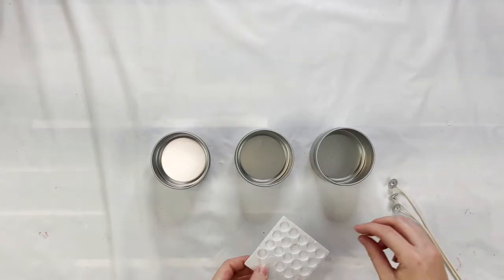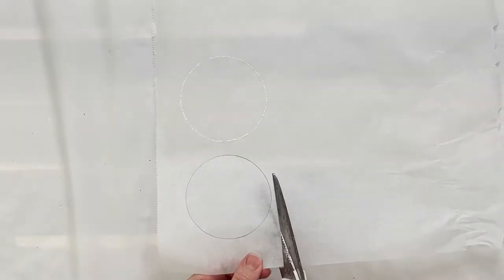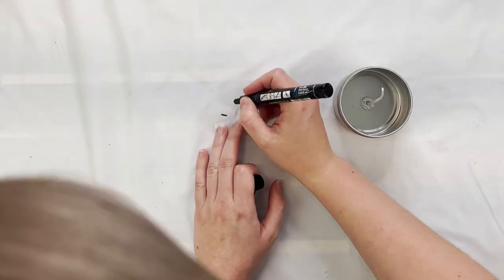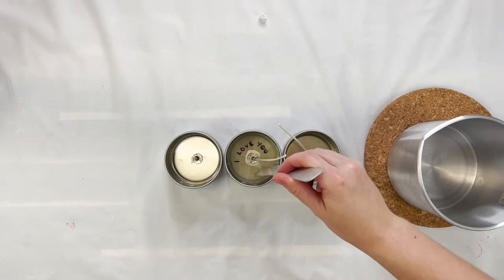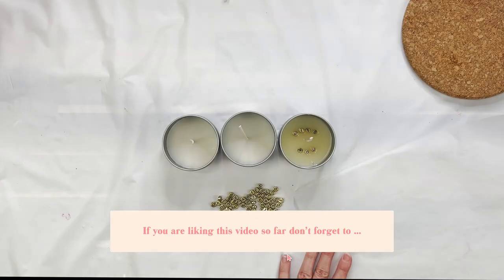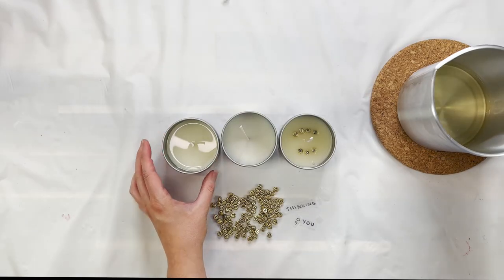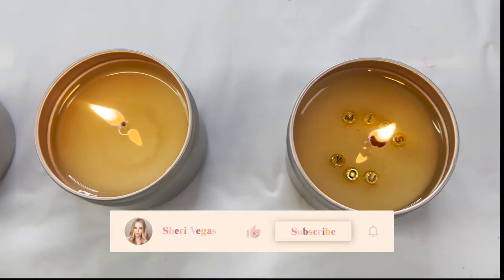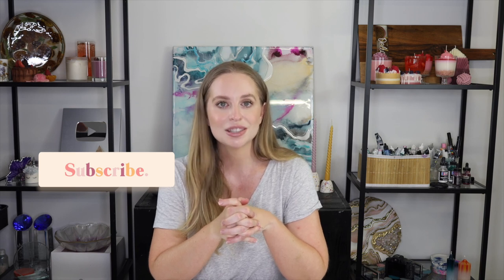How to Make Secret Message Candles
Learn how to add secret message to candles. In this full candle making tutorial I will show you 3 different ways that you can add secret message to your candles.

Products:
Wax:

AMAZON SUPPLY LIST: